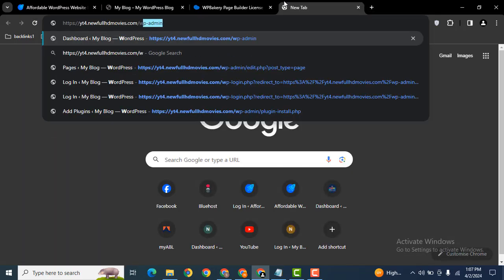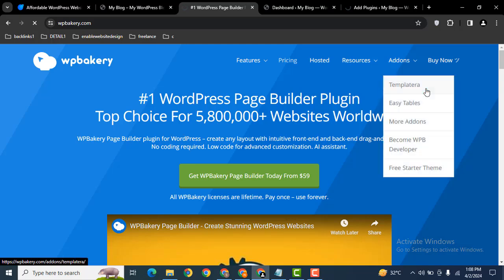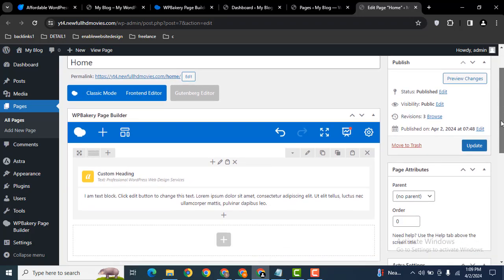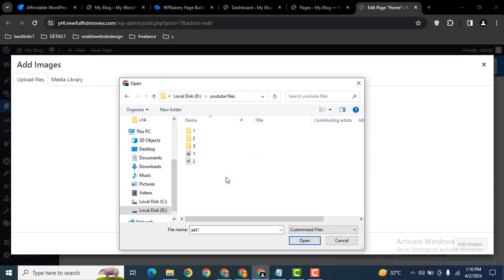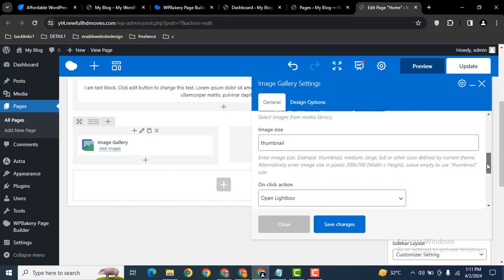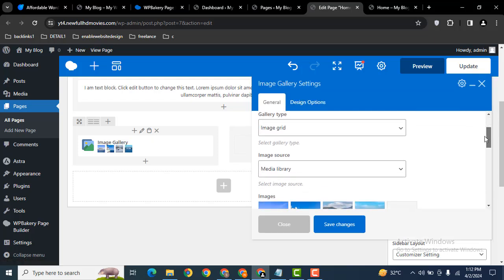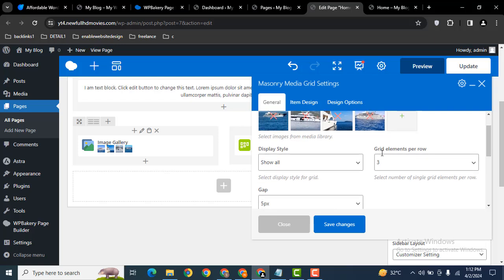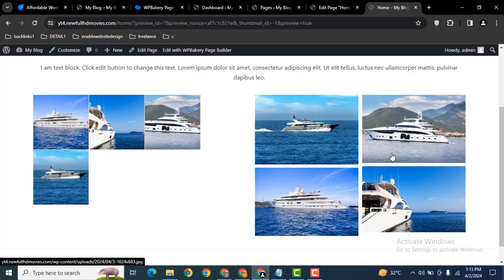How to add an image gallery in wpbakery page builder wordpress website